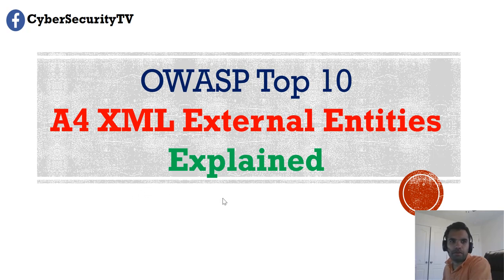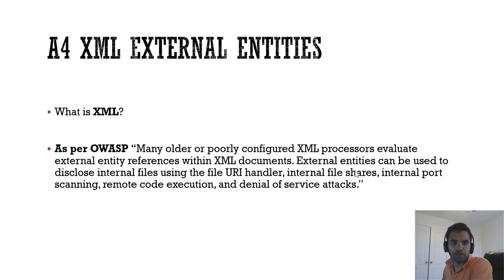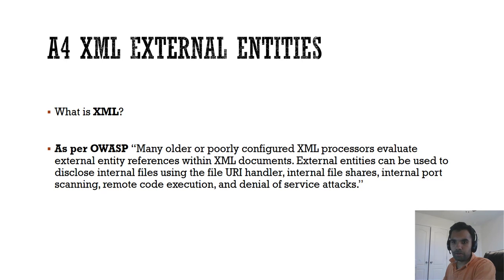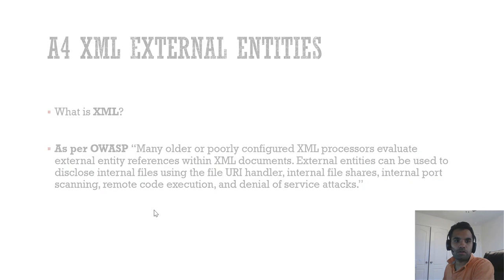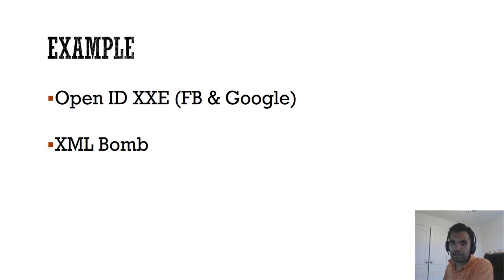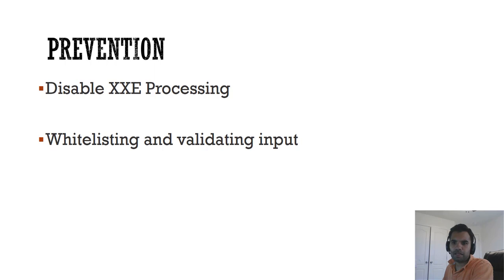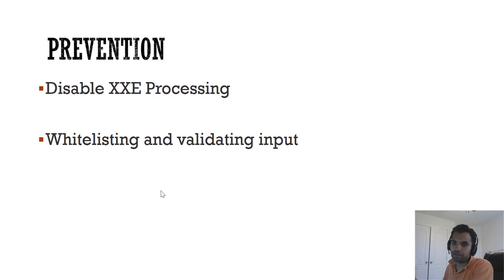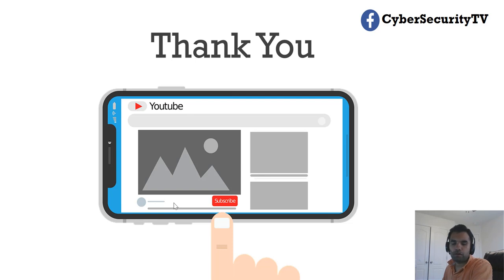XML External Entity | OWASP Top 10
XXE is a new category in the OWASP Top 10. Many security professionals do not understand this vulnerability so in this episode we have discussed basics of XXE, examples and preventive techniques.